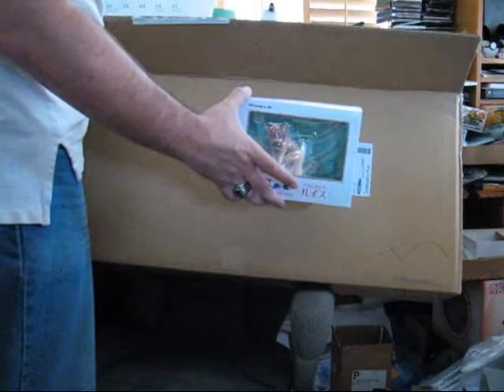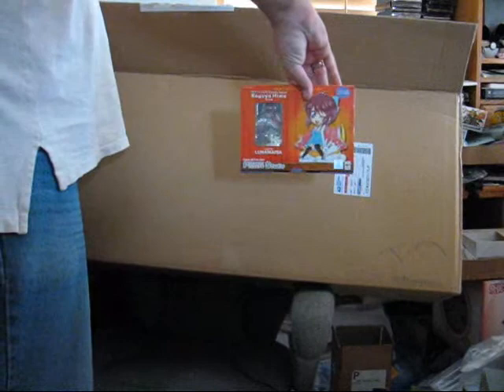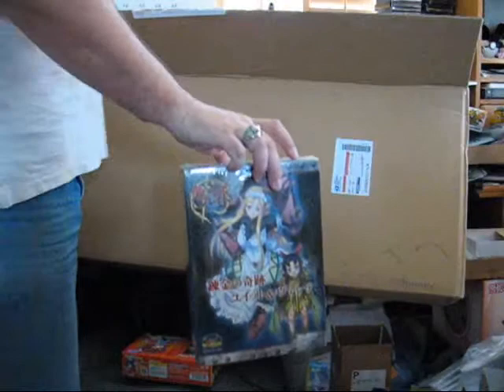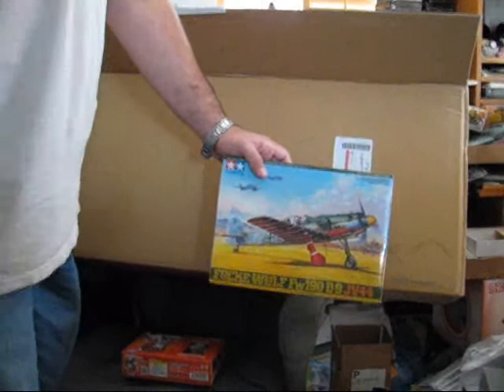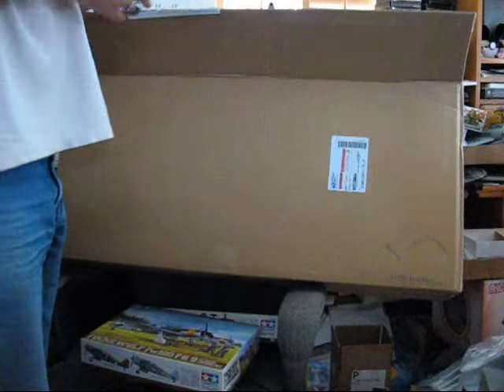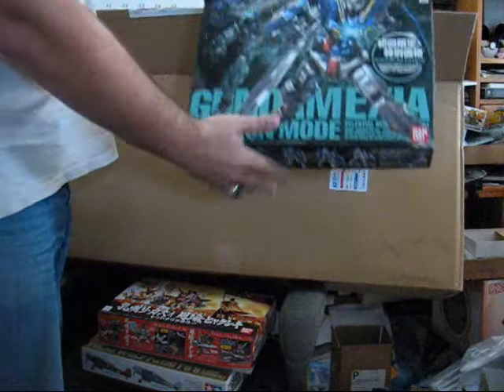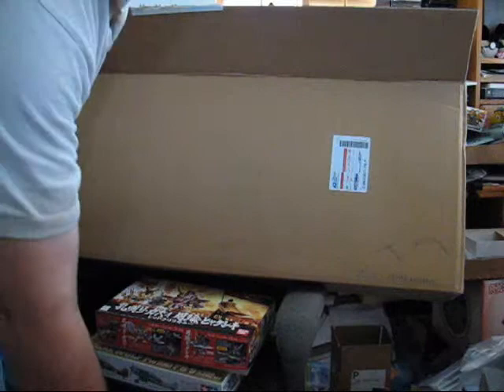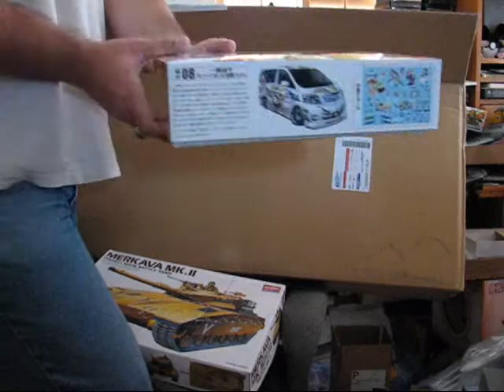My Conquests 07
Huge package from HLJ came in the other day, one of the oddest shaped boxes I have ever gotten as well.